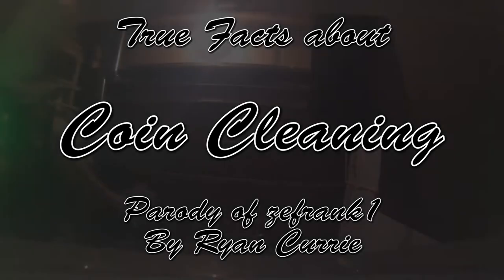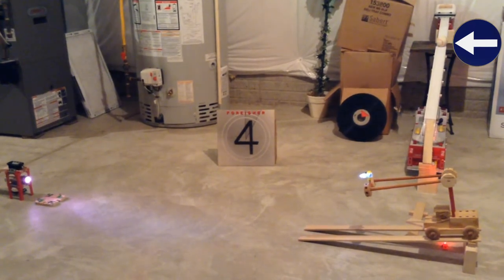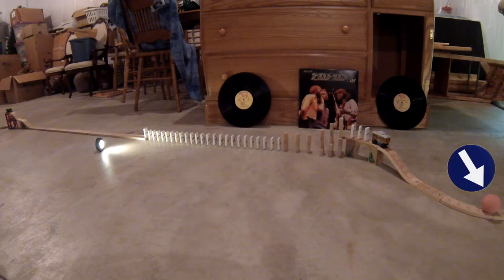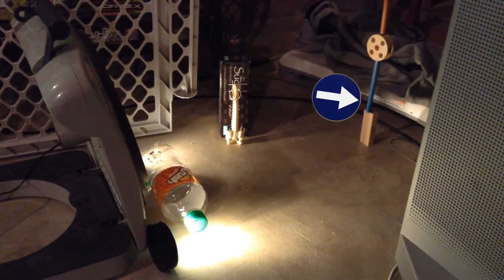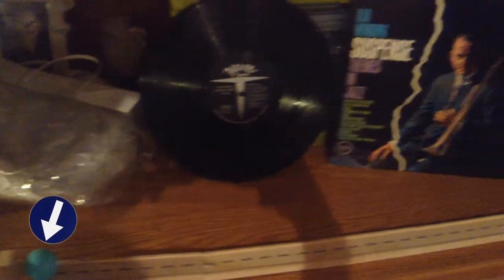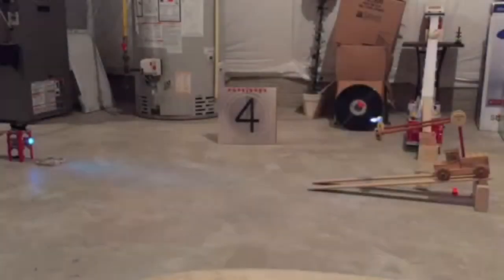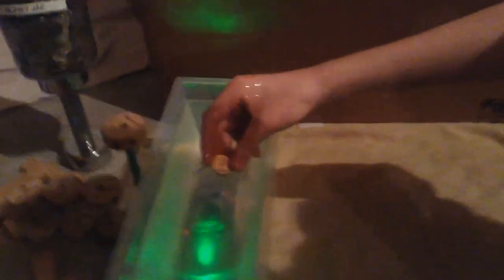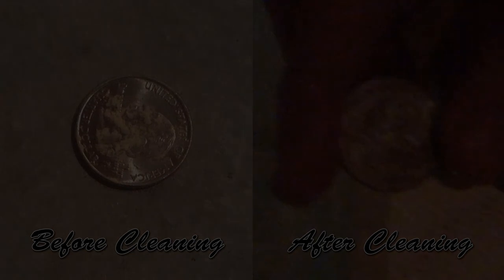True Facts about Coin Cleaning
Tim and Ryan parodied zefrank1 in order to inform people of how to properly polish their change. Originally made in 2015.

Original version used in Episode 10 – Special Morning.